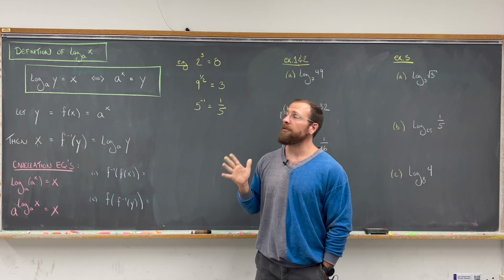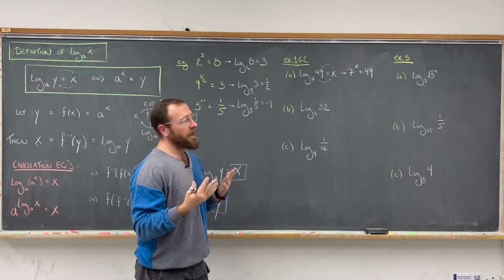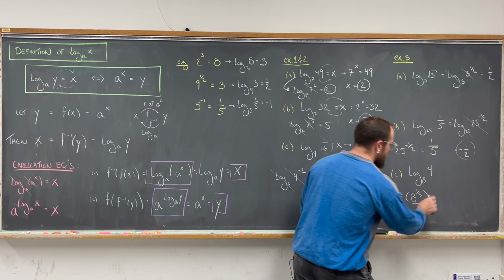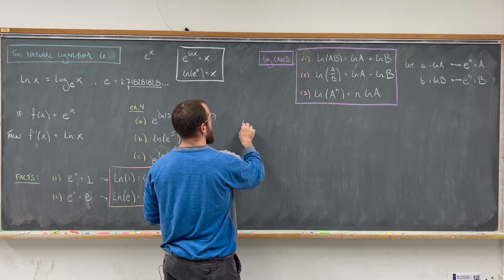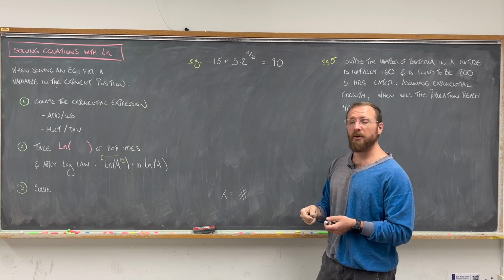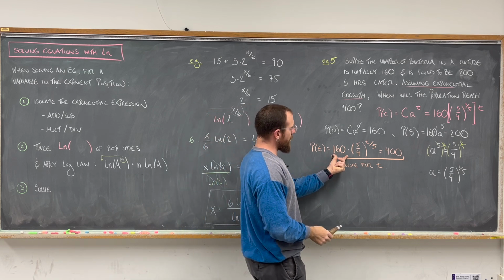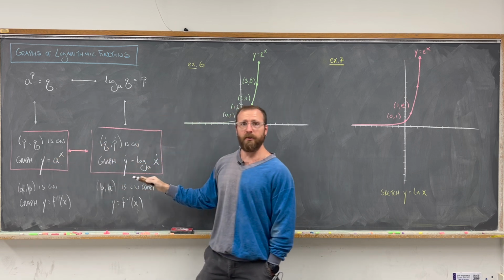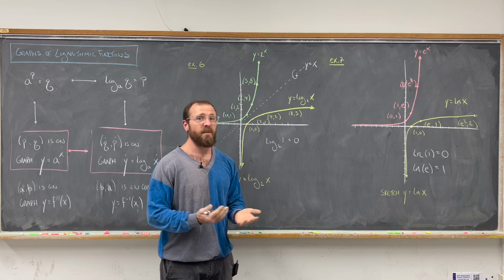1106 Lesson 12 Logarithmic Functions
Lesson 12 Logarithmic Functions
• Definition of log
• Cancellation equations
• The Natural logarithm
• Log Laws
• Solving equations with ln
• Graphs of logarithms